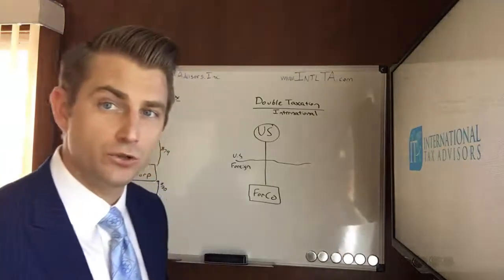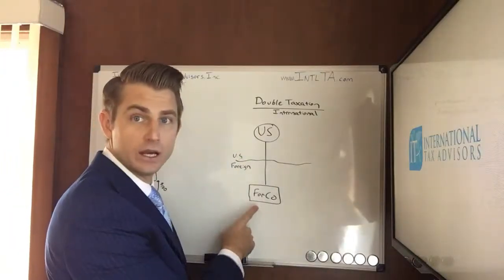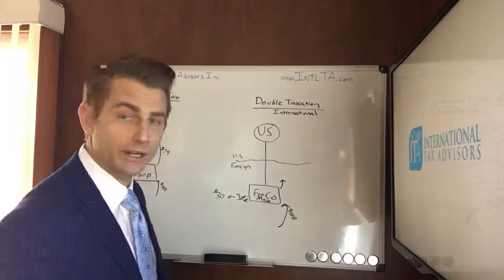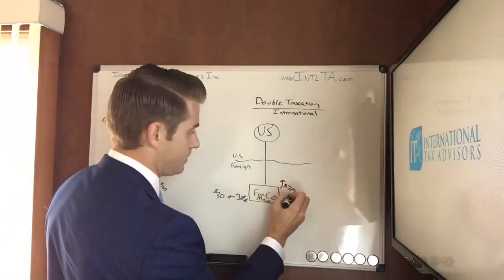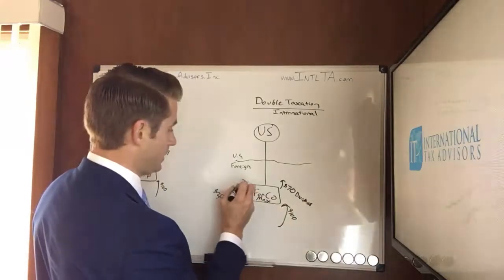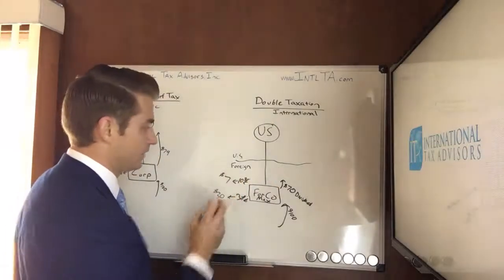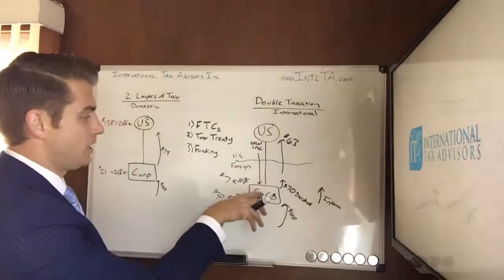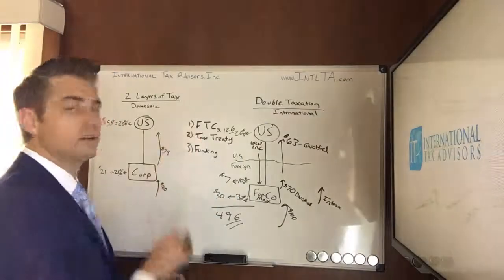Tax Briefs Ep 10 Intl, Double Taxation International Tax Advisors Inc Drew Edwards CPA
Episode 10: International, Double Taxation addresses the ability of one country (the “source country”) to subject earnings to two layers (levels) of tax, and another country (the “resident country”) has the ability to tax the remaining amount again – creating double taxation.

Tax Briefs: A series of short videos intended to illustrate tax strategy and planning concepts.

Presented by: Drew R. Edwards, CPA - Managing Owner, International Tax Advisors, Inc. - a CPA firm located in South Florida assisting individuals and businesses worldwide with tax consulting and compliance needs. Mr. Edwards is an international tax accountant with over 15 years of experience.